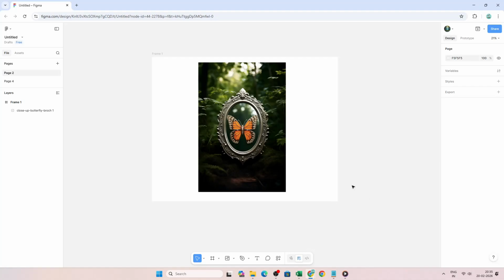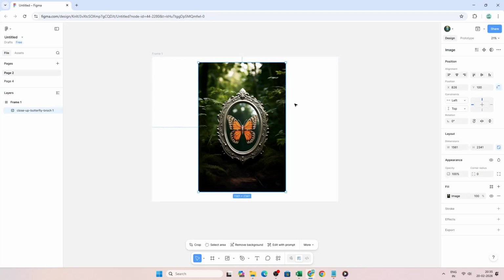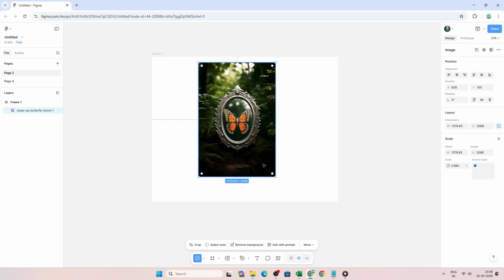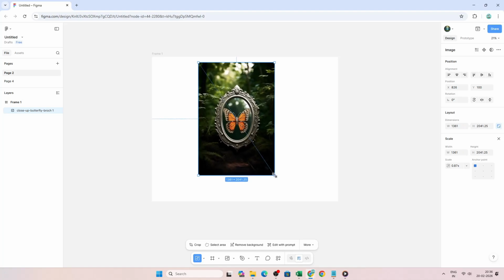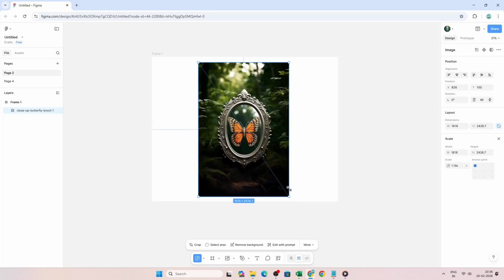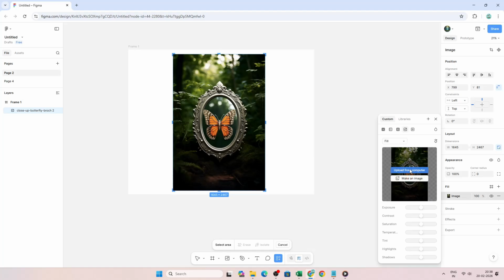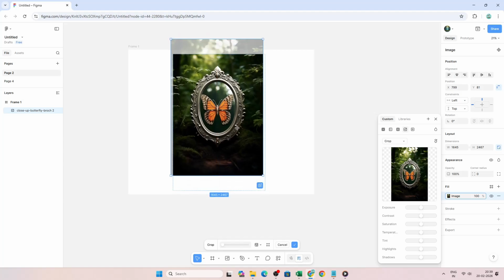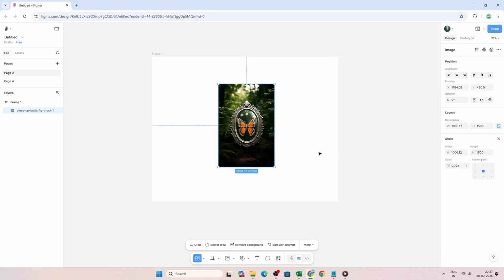How To Resize Images In Figma (Step By Step)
Master how to resize images in Figma with this quick and easy tutorial. Whether you are a beginner or looking for UI design tips, learning to scale images without distortion is essential for your Figma workflow.